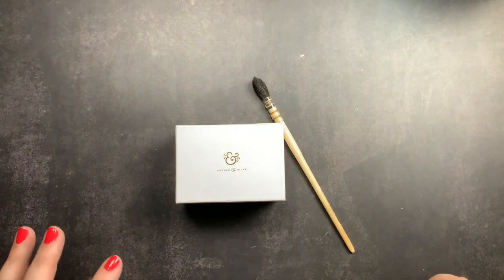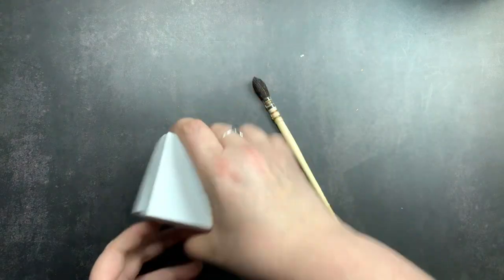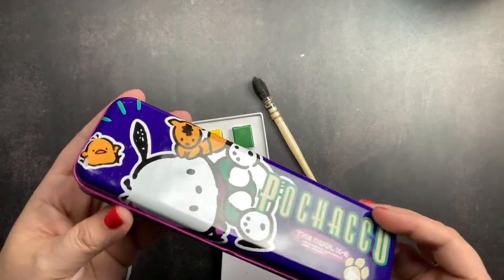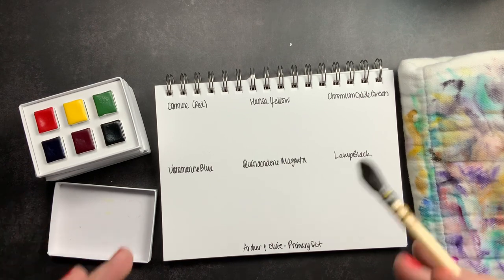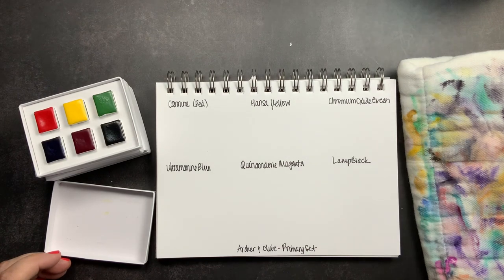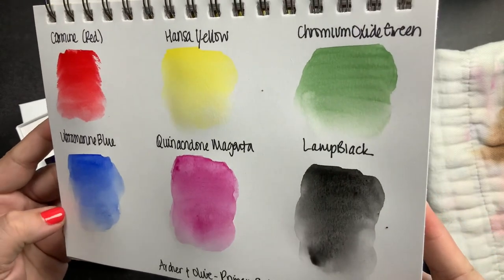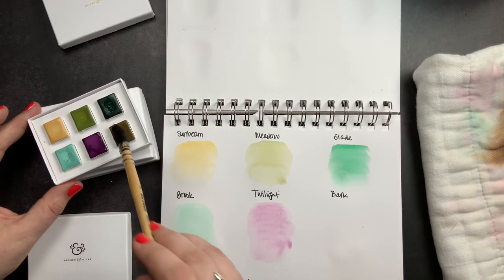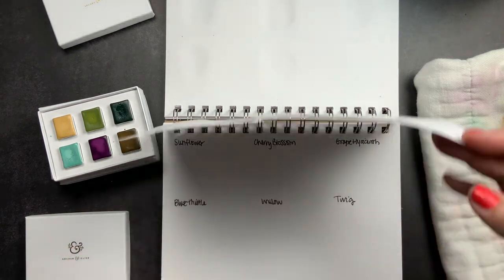Watercolors | Unbox & Swatch Four Palettes | Artisanal Handmade Watercolors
Join me in swatching my new @ArcherandOlive Watercolors.

A&O handcrafted watercolor sets come in a delicious variety of colors, made with locally sourced and sustainable materials. They are highly pigmented and crafted with top grade Gum Arabic, locally sourced wildflower honey, and the world's best quality pigments combined to create traditionally made paint, ground by hand in small batches. They are handmade by a small family-owned company; they hand-mix the pigments using mullers and glass. The muller is designed to mix paint pigments thoroughly with the base, which in A&Os case is gum arabic and honey.  The watercolors are lightfast, permanent and non-toxic and they blend beautifully.

There are four sets currently available: primary, cool, warm and jewel. Below are the shade names and pigments of each.

Primary:
Red: Carmine
Yellow: Hansa Yellow
Green: Chromium Oxide Green
Blue: Ultramarine Blue
Magenta: Quinacridone Magenta
Black: Lamp Black

Cool:
Sunbeam: Yellow Ochre, Zinc White.
Meadow: Yellow Ochre, Chromium Oxide Green.
Glade: Phthalo Green (Yellow Shade).
Brook: Zinc White, Phthalo Green (Yellow Shade).
Twilight: Ultramarine Red.
Bark: Raw Sienna Warm Shade, Raw Umber Dark Neutral.

Warm:
Sunflower: Yellow Ochre.
Cherry Blossom: India Red, Titanium White.
Grape Hyacinth: Ultramarine Blue, Quinacridone Magenta.
Blue Thistle: Ultramarine Blue, Lamp Black, Titanium White.
Willow: Chromium Oxide, Zinc White.
Twig: Raw Umber Green Shade.

Jewel:
Dusty Quartz: Titanium Buff, Burnt Sienna Crimson.
Deep Granite: Burnt Umber, Carmine.
Blue Azurite: Ultramarine Blue, Permanent Rose Madder.
Pale Topaz: Titanium White, Phthalo Blue, Lamp Black.
Olivine: Yellow Ochre, Florentine Green.
Pink Spinel: Permanent Rose Madder.

Follow A&O on IG and here on YT @ArcherandOlive.

~shiv